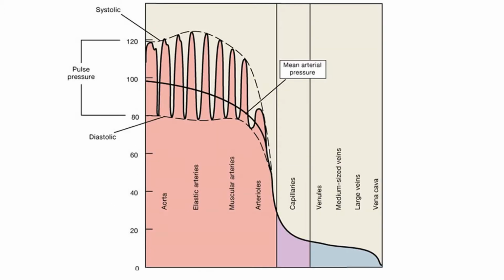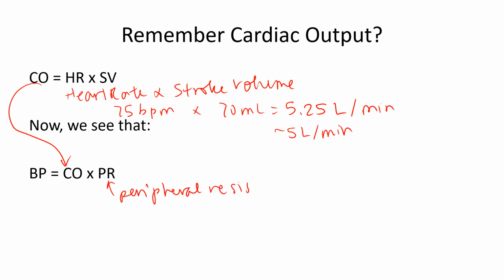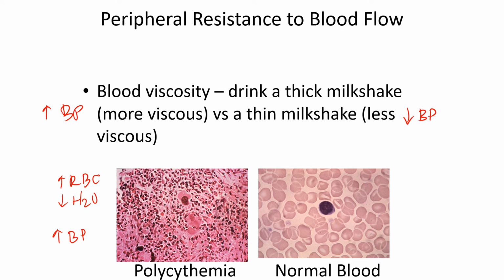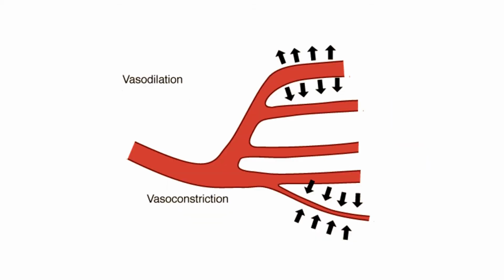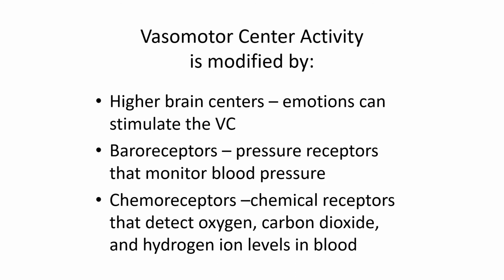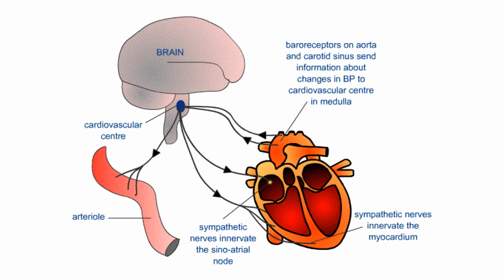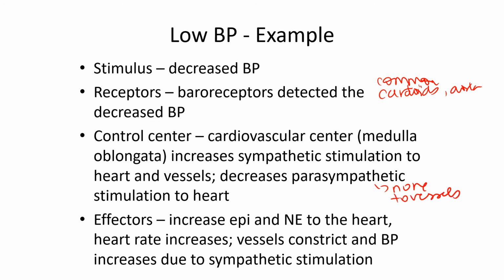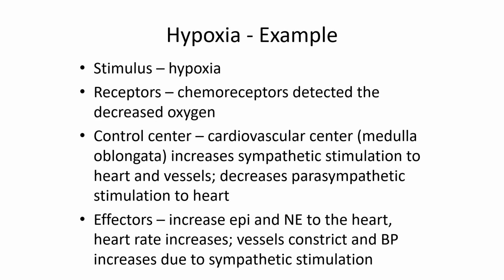Blood Vessels and Blood Pressure